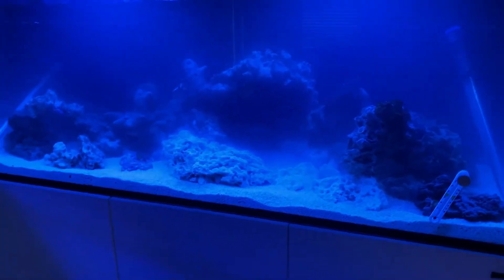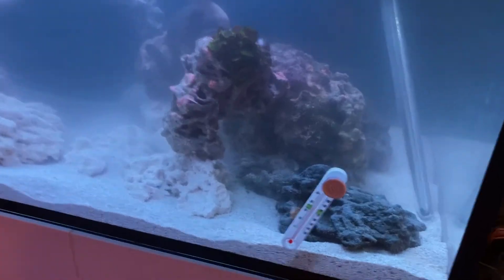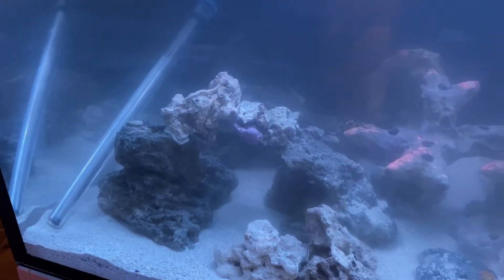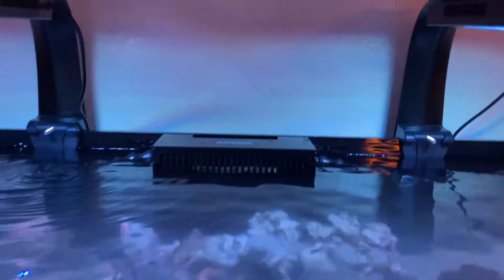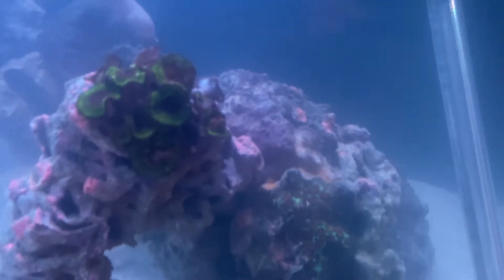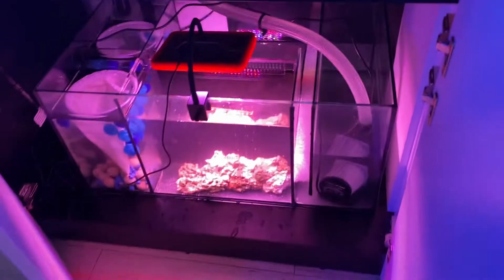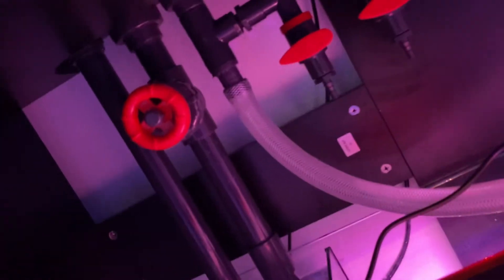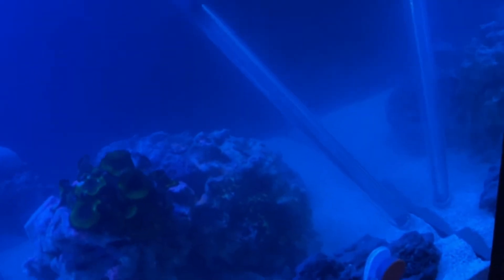Waterbox 180.5 Journey: Day 0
Thrilled to have this gorgeous unit filled up and running!